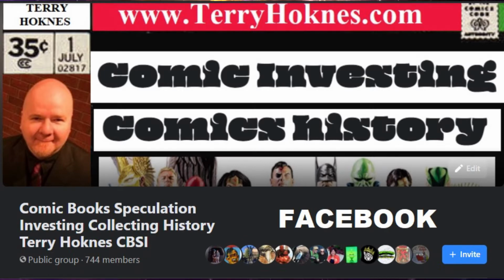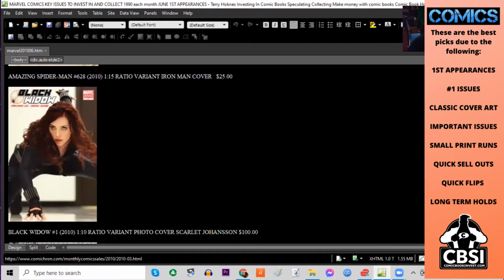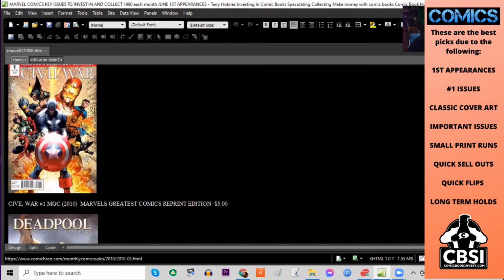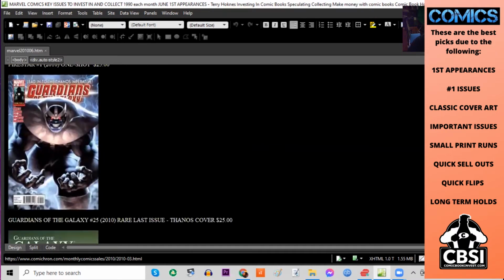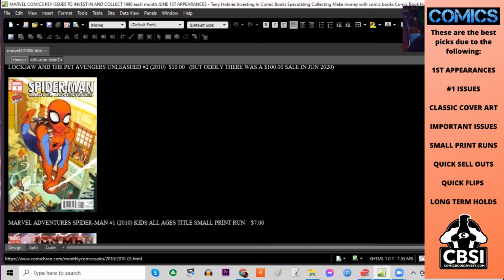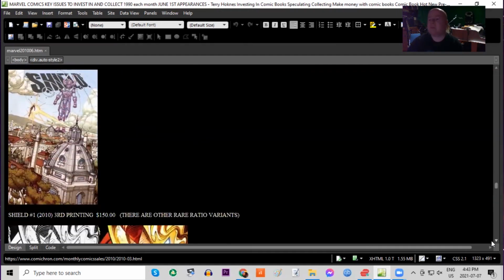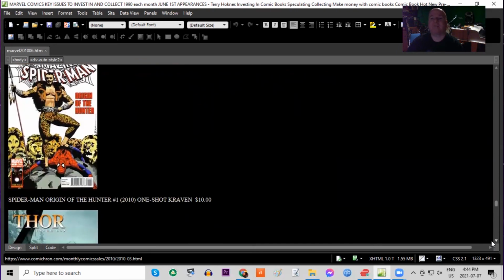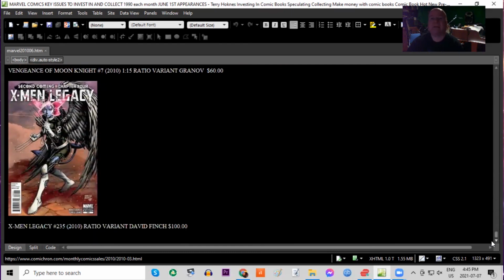Undervalued Marvel Comics Jun 2010 Key issues speculation investing Comic Books Deadpool CBSI